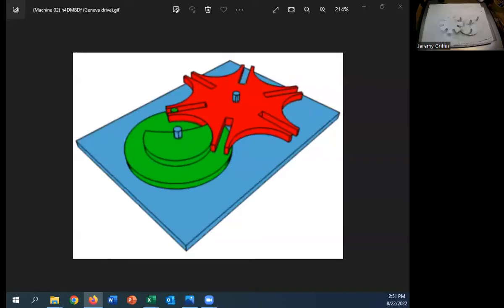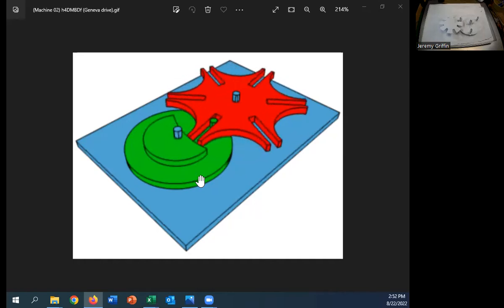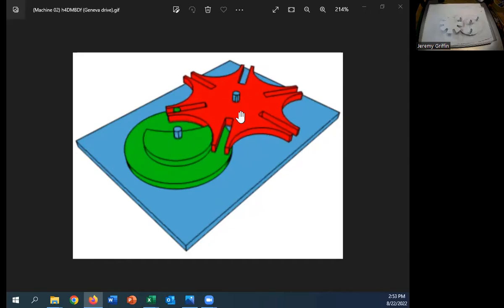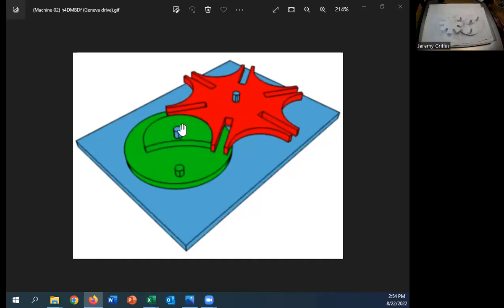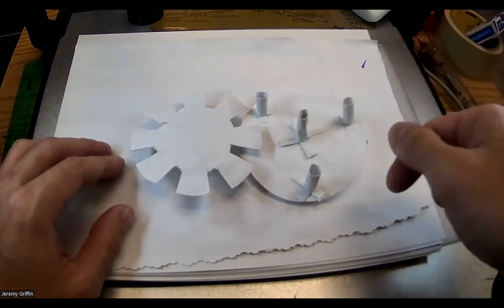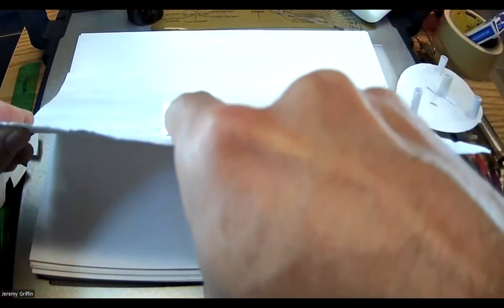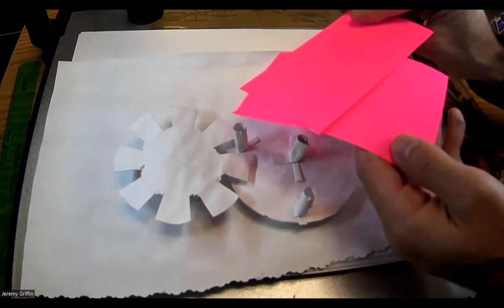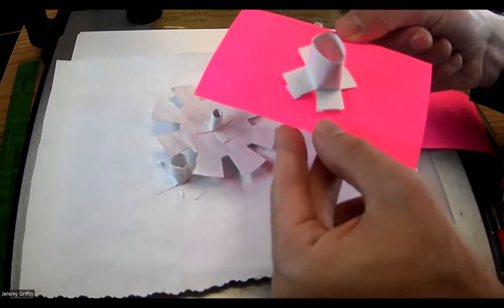2022 0822 Physics Day 09 Geneva Drive Part 2 of 2